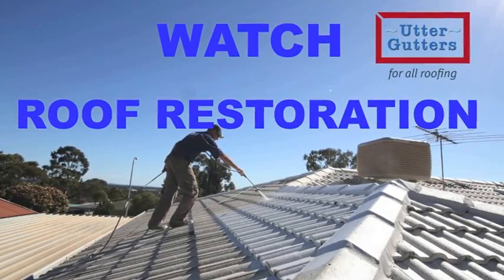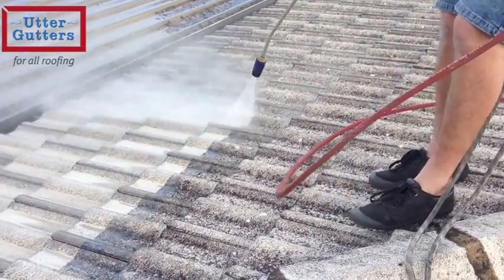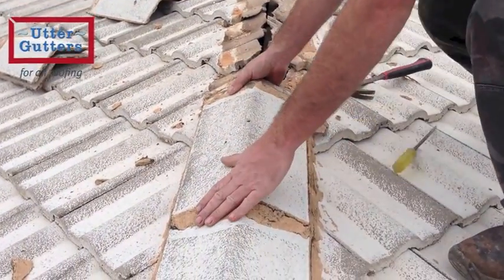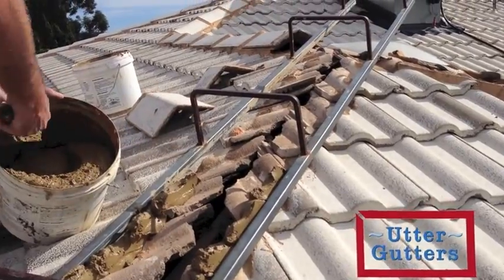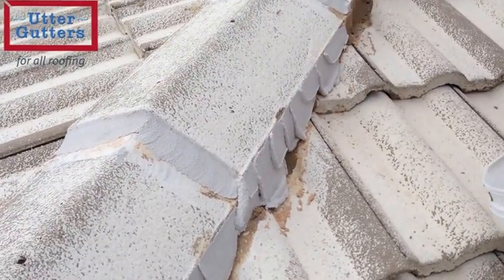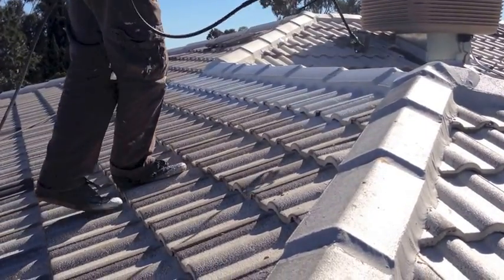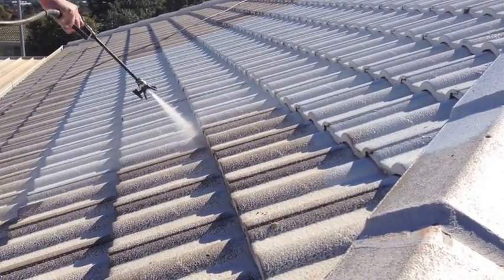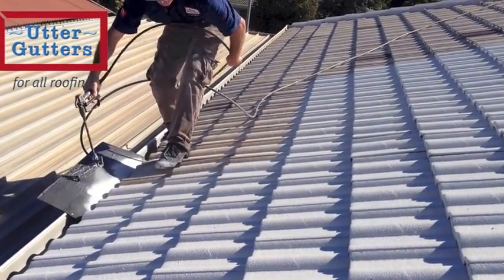Roof Restoration by Utter Gutters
Roof Restoration video by Utter Gutters. How a roof restoration is done. Adelaide home with a cement tile roof.